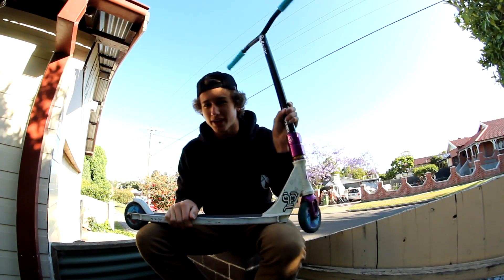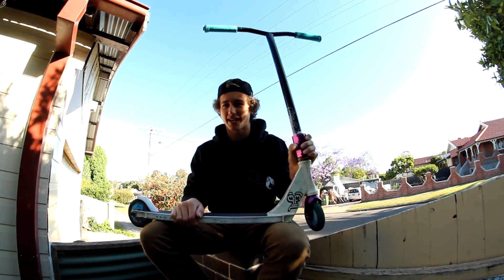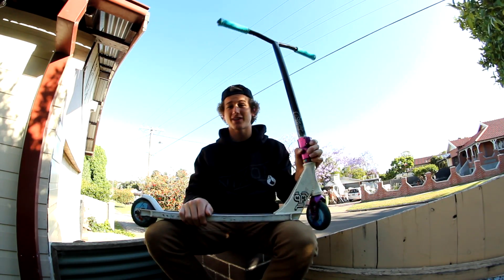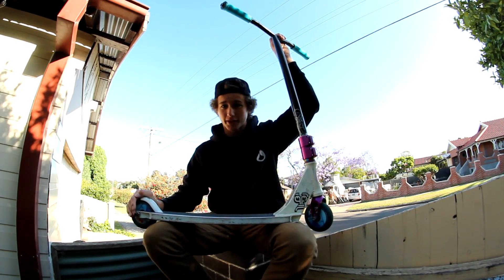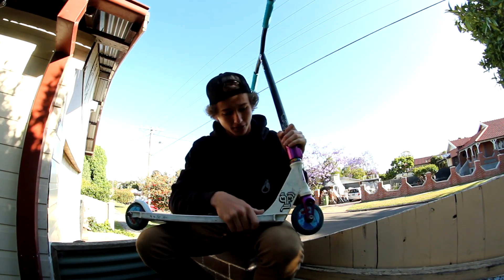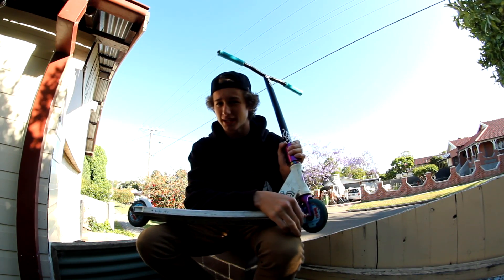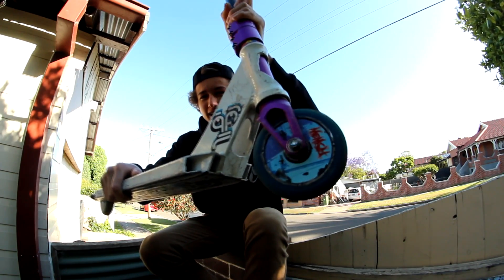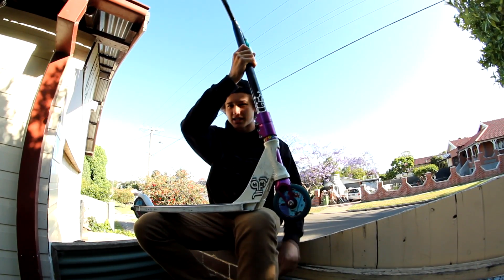Scooter Check V1.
Hey Guys, in this video i will be running through on what i am currently running, this is an awesome setup if you are a park rider like me and you can pick up all these part